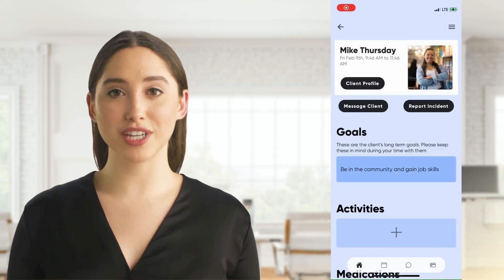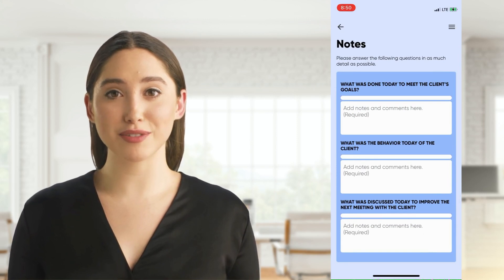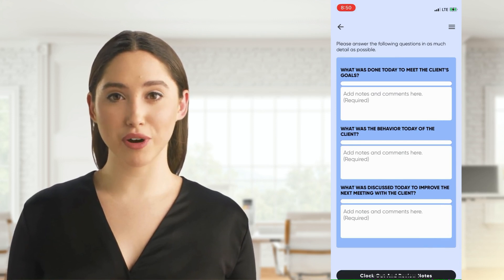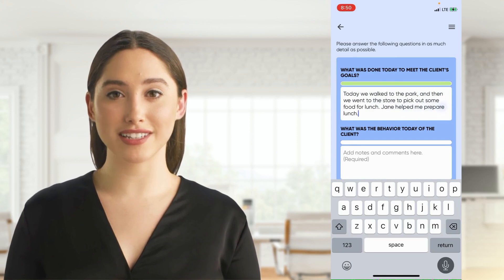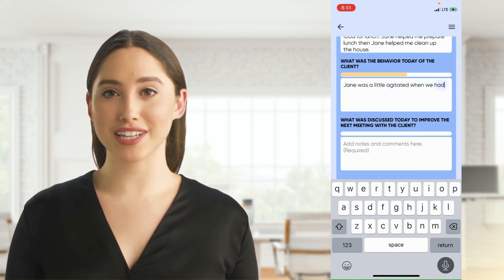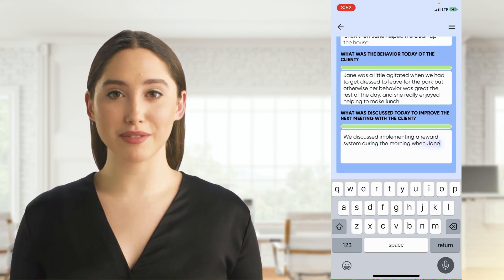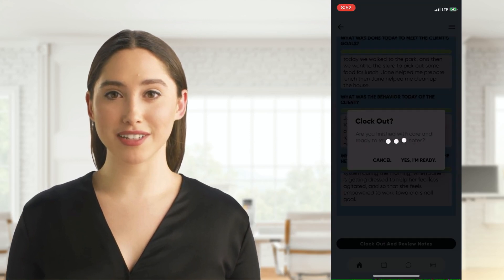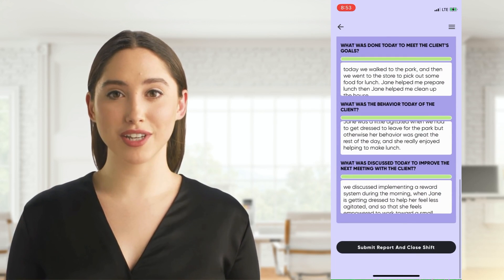How to Write Caregiver Notes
How to write caregiver notes with giv.care mobile apps.